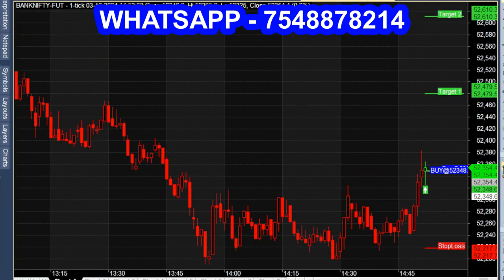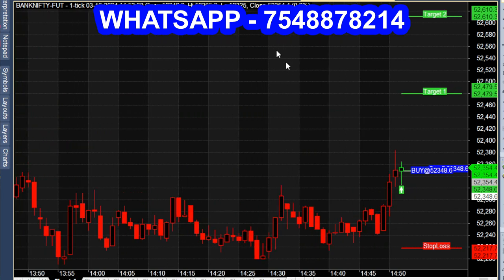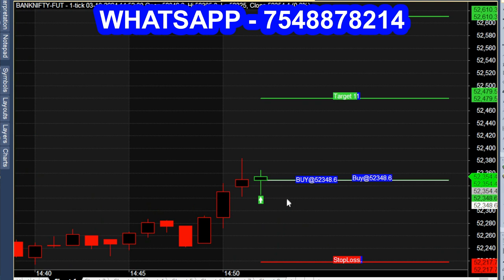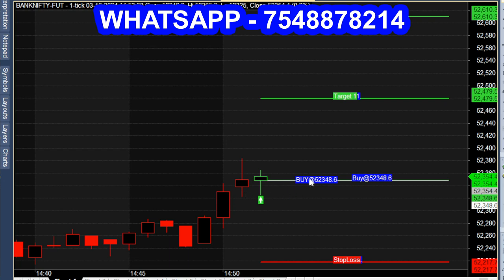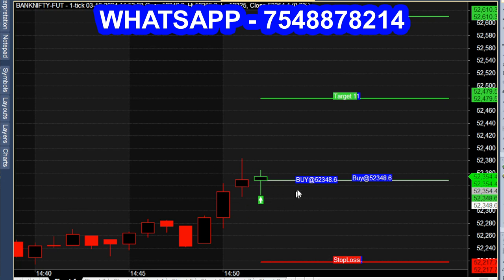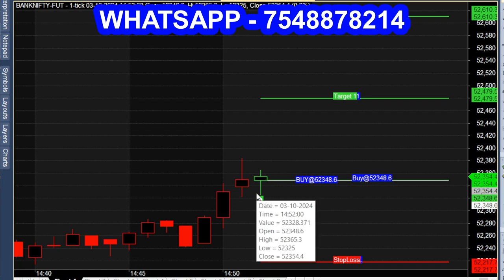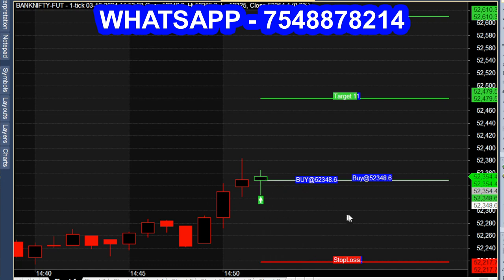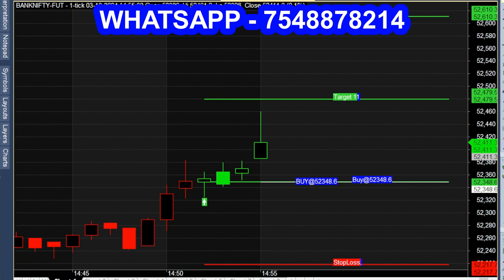Most ADVANCED Buy Sell ENTRY, Target Indicator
INTRADAY TIPS INDICATOR.